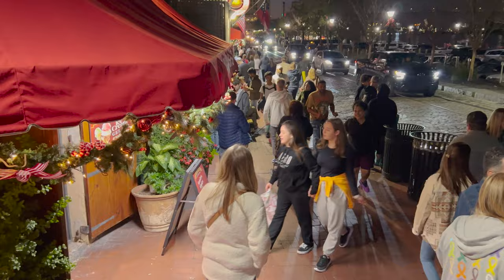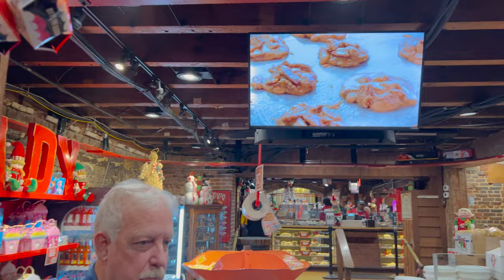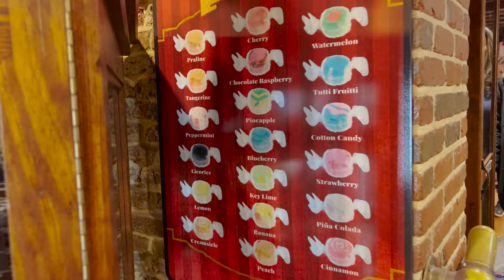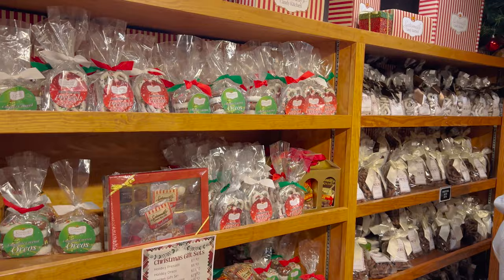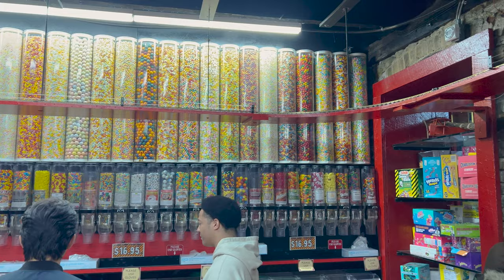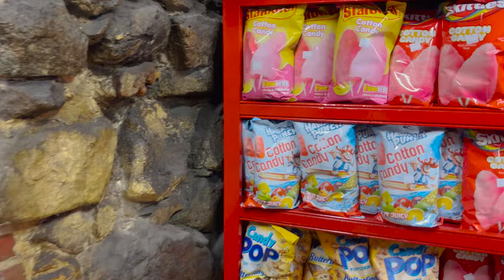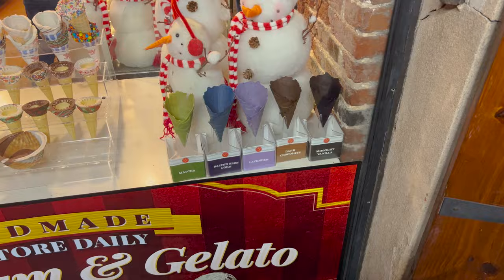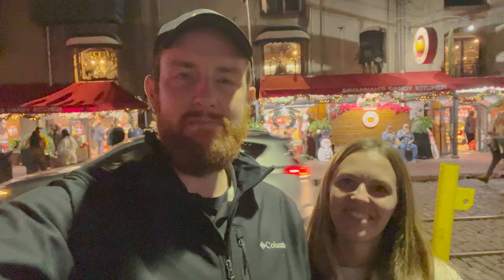Biggest Candy Store in Savannah, GA | Savannah’s Candy Kitchen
In today's video, we wanted to give a tour of a huge candy shop in Savannah, GA called Savannah’s Candy Kitchen. It is right next to the river and you can’t miss it because of how large this store actually is. There are three or four different rooms, each having their own unique candies and goodies. There was also a smaller location at the City Market. It’s such a fun place to go in when visiting Savannah, GA. If you are a candy lover, definitely visit. If you are looking for a store in downtown Savannah, Georgia, check out Savannah’s Candy Kitchen!